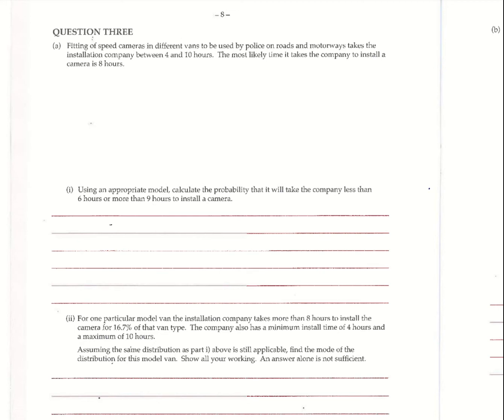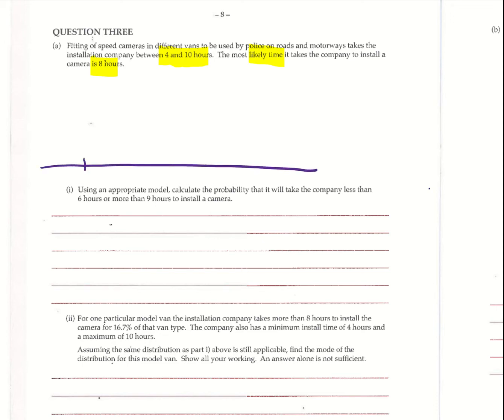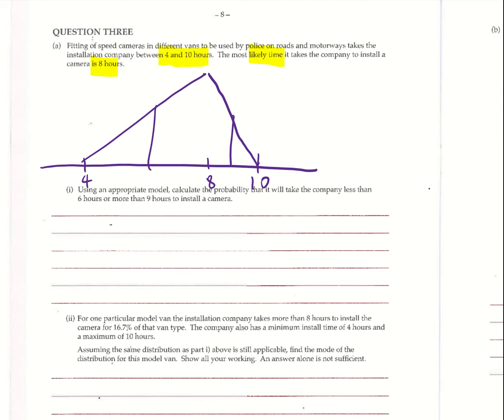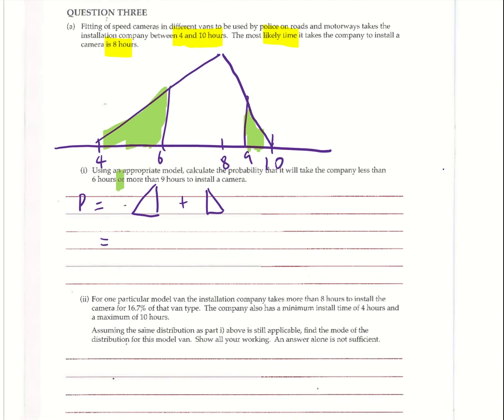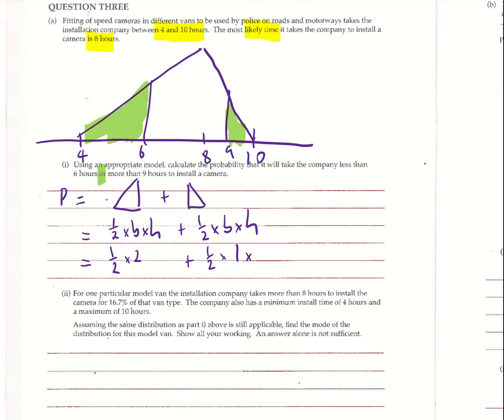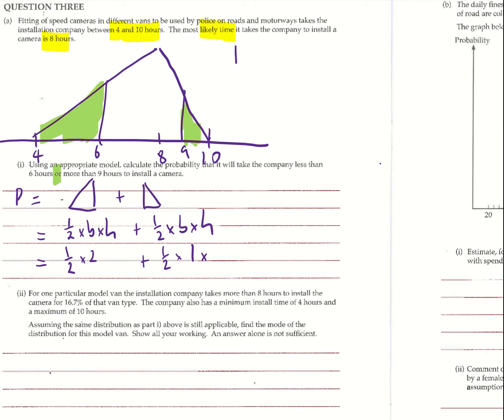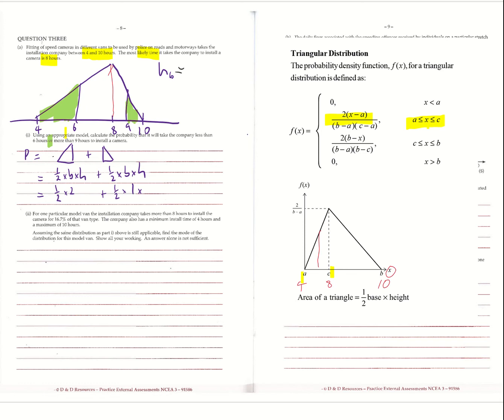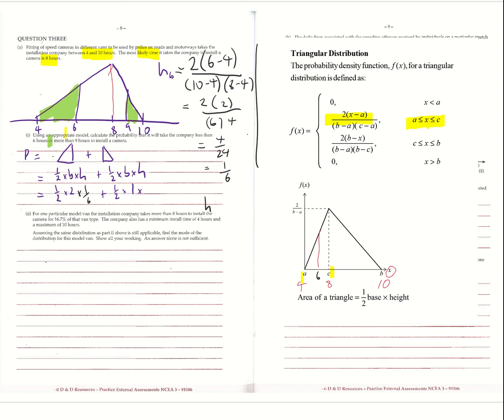Distributions PEA1 3ai